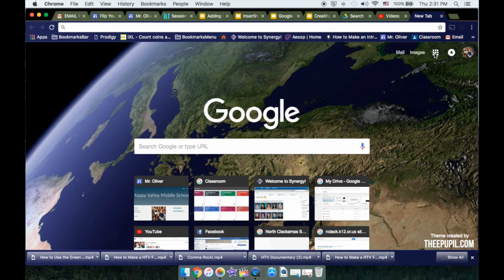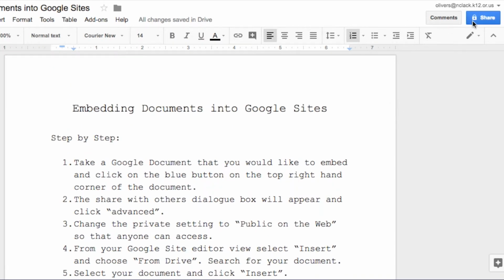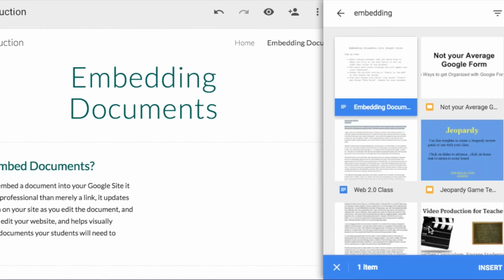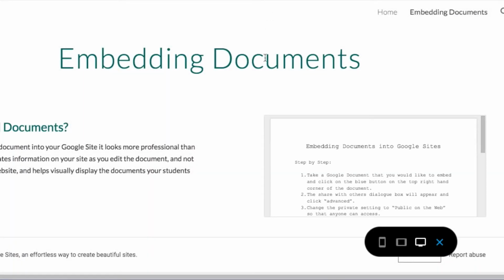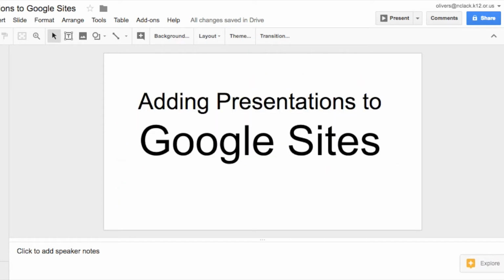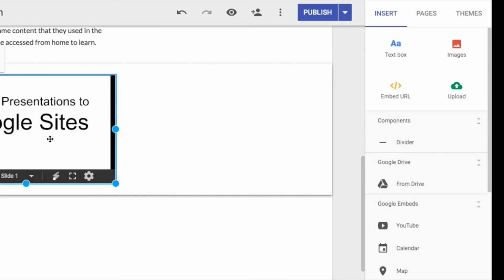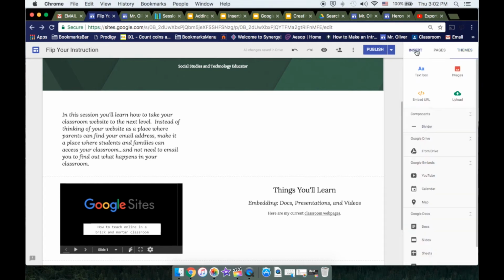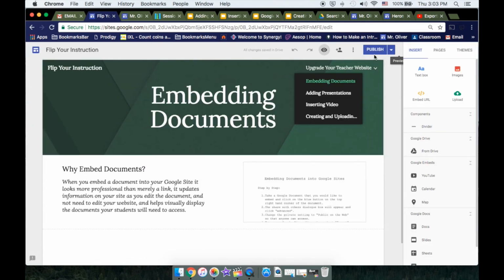Upgrading Your Teacher Website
A tutorial video demonstrating how to embed documents, presentations, and videos in a Google Site.